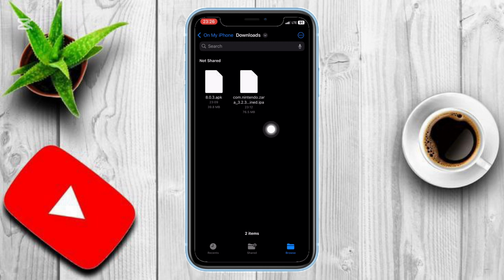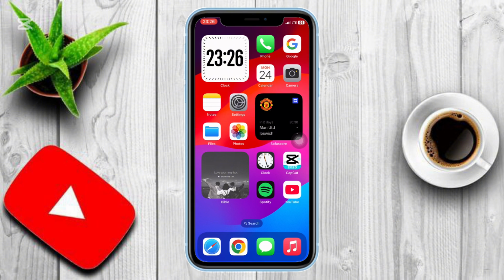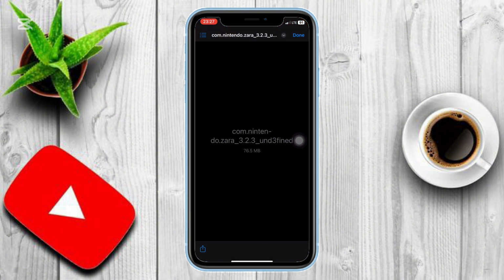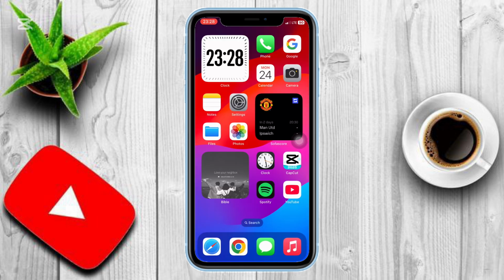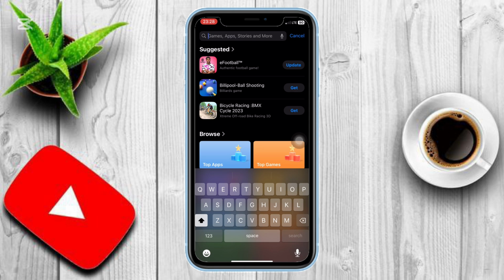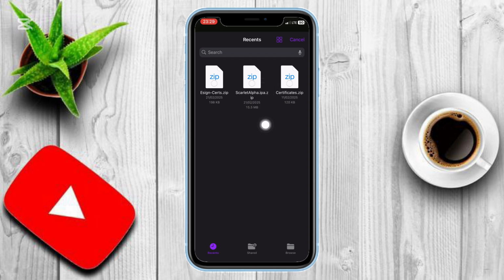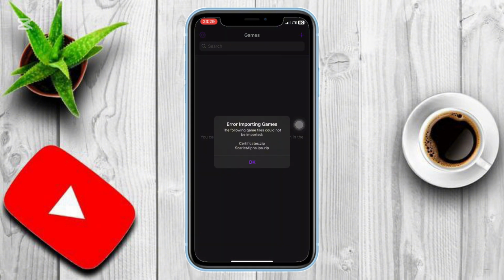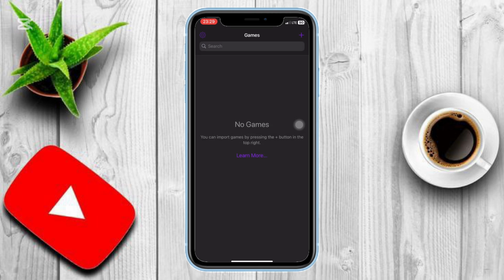How to Install APK Files on iPhone EASILY – GUARANTEED! (iOS 12, 13, 14, 15, 16, 17 | 2025)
In this video, you will learn how to install APK files on your iPhone running iOS 12, 13, 14, 15, 16, or 17. Since iOS doesn’t natively support APK files, we’ll walk you through the best alternative methods to run Android apps on your iPhone. Whether you're looking for third-party app stores, emulators, or conversion tricks, this guide covers everything you need to know. Watch till the end to get a working solution!

How to install APK files on iPhone
Install APK on iPhone iOS 17
APK installer for iOS
Run Android apps on iPhone
Convert APK to iOS
How to install APK on iPhone without jailbreak
Install APK on iOS 16 without computer
Best APK installer for iPhone 2025
How to open APK files on iPhone
Can you install Android apps on iOS?
iOS 17 APK support
Sideload APK on iPhone without jailbreak
Android emulator for iPhone
Install third-party apps on iPhone
How to download Android apps on iOS
How to use APK on iPhone
Is it possible to install APK on iPhone?
Install APK apps on iPhone 2025
How to sideload apps on iOS 17
iPhone APK installation method
How to install mod APK on iPhone
Alternative to APK for iOS
How to run Android apps on iOS 17
How to convert APK to iOS app
Best way to install APK on iPhone
Install APK on iPhone 14 Pro Max
How to download APK files on iPhone
Install unofficial apps on iOS
Best APK to IPA converter
Download third-party apps on iPhone
Install APK without jailbreak 2025
iPhone sideloading apps tutorial
How to install Android files on iPhone
Install APK using AltStore
Install APK on iPhone with Sideloadly
iPhone APK download guide
Run Android software on iPhone